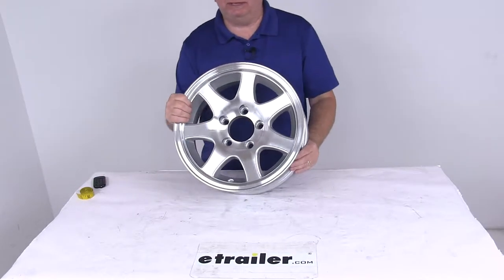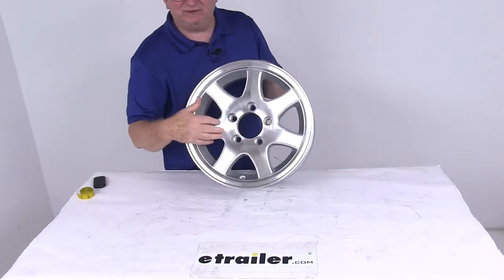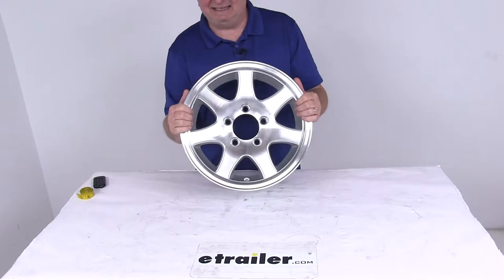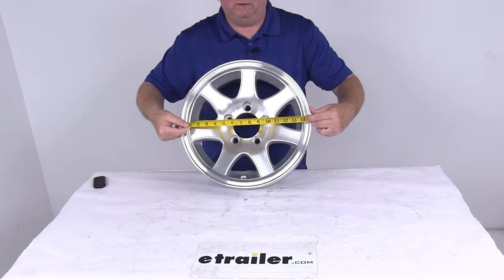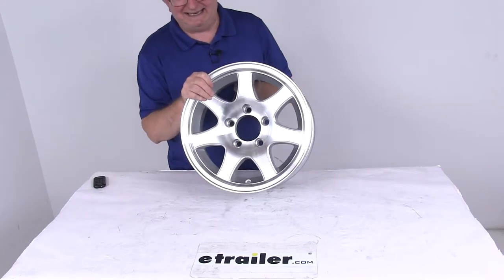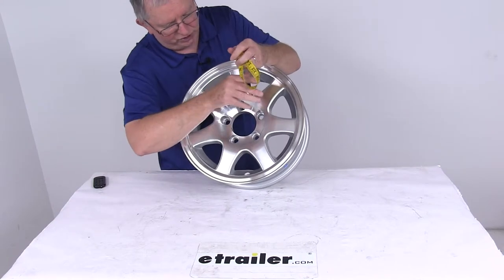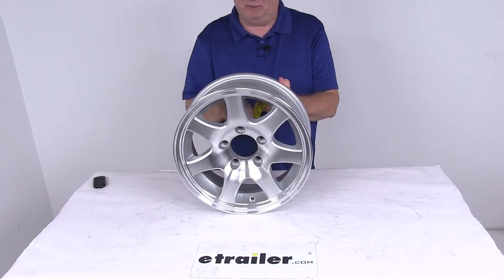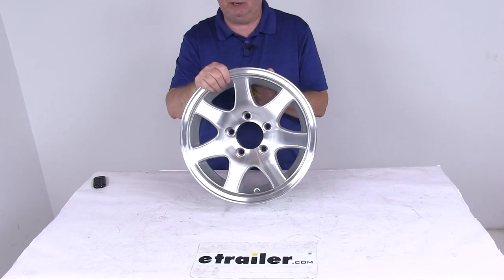etrailer | Aluminum Sendel Series T02 Machined Trailer Wheel Review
Click for more info and reviews of this Sendel Trailer Tires and Wheels:

Speaker 1:          Today I'm going to take a look at the Sendel 14 inch by five and a half inch silver machine series TO2 aluminum trailer wheel with the 514 and a half inch full pattern. This aluminum wheel is durable, light weight and rust proof. It is the Sendel series TO2 which is a seven spoke design in silver. If you notice the face of the spokes, the outer lip are all machine finished and then they have a silver accent between the spokes, the front and the back of the heel are all clear coated for protection. This is a high quality wheel meets the DOT Department of Transportation specifications and the SAE standard.A few specs on this we're going to measure the diameter and the width so the diameter on this is 14 inches and when you measure the diameter on a wheel it's always measured inside to inside or bead seat to bead seat. So if we take our tape measure, we go across inside to inside you can see there's your 14 inch diameter, the width is the same way bead seat to bead seat so inside to insides right at five and a half inches.

So 14 inch by five and a half inch wheel. Bolt pattern on this is a five on four and a half inch bolt pattern and if you want to measure that on a wheel it's an odd number of lugs. In this case five, what you want to do is pick any one of the holes, let's say this one and you'll measure from the center of that hole directly across to either one right across from it but the key is you measure from the center of the starting hole to the furthest edge of the hole that you measure to.So on this one if we go center the furthest edge is going to be right at four and a half inches. So five lug four and a half inch bolt pattern. So you use a wheel lug size of a half inch by 20.

Pilot whole diameter which is the large hole here in the center of the wheel goes over the hub on your trailer, diameter of that opening is three point one nine inches and the weight capacity on this wheel is 1900 pounds. That should do it for the review on the Sendel 14 inch by five and a half inch silver machine series TO2 aluminum trailer wheel with the five one four and a half inch bolt pattern.